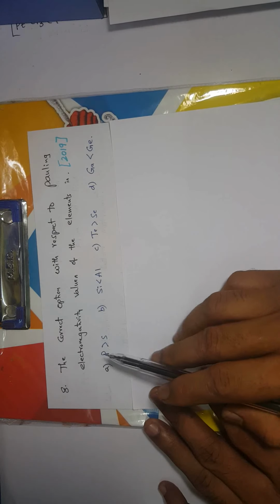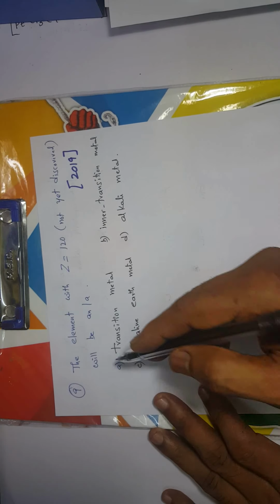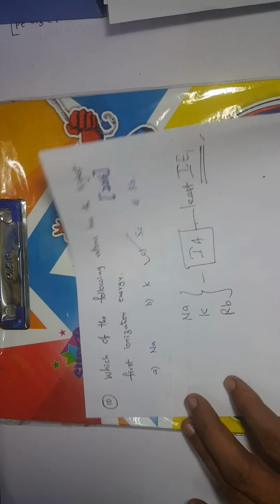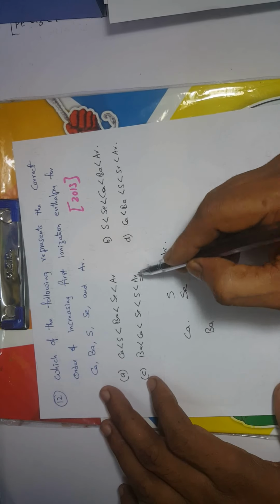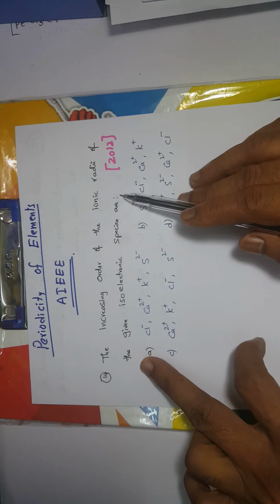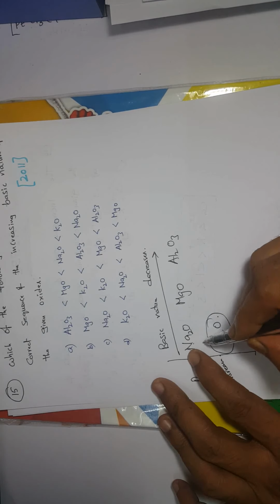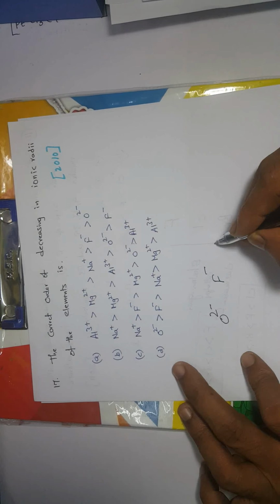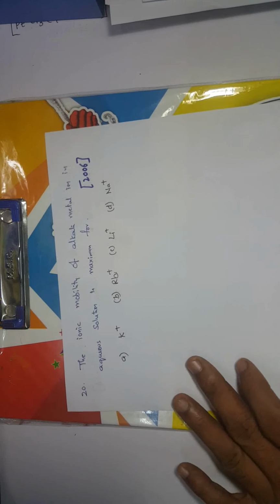JEE MAINS: PERIODICITY OF ELEMENTS: Previous Years Questions- Part -II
This video describes about the solutions to the previous years questions in JEE Mains and AIEEE exams related to the chapter PERIODICITY OF ELEMENTS